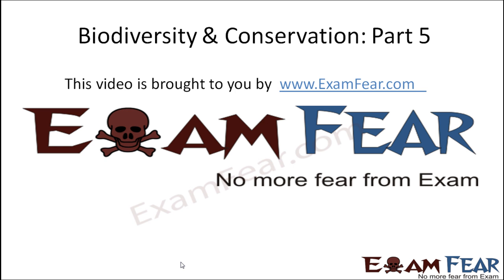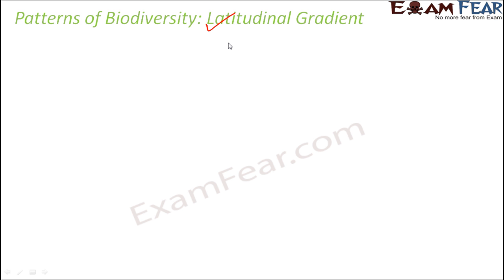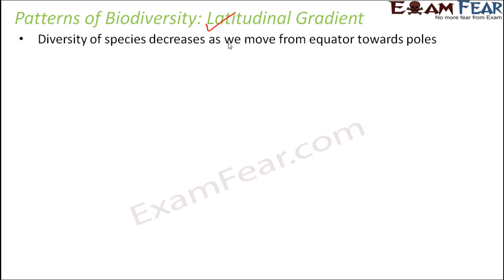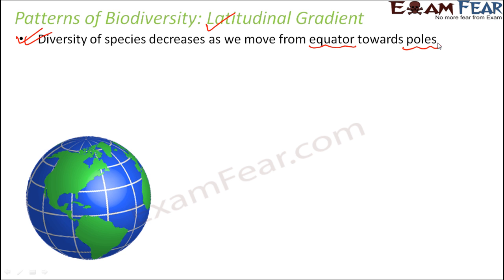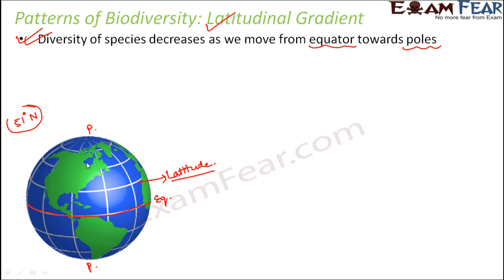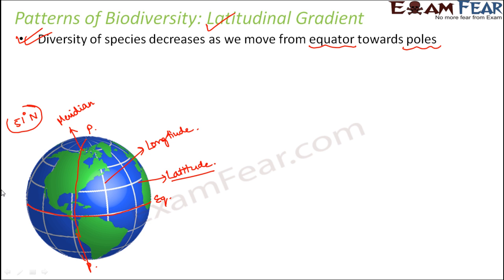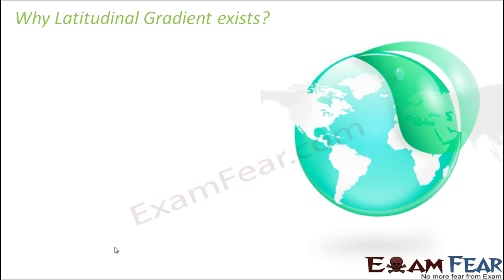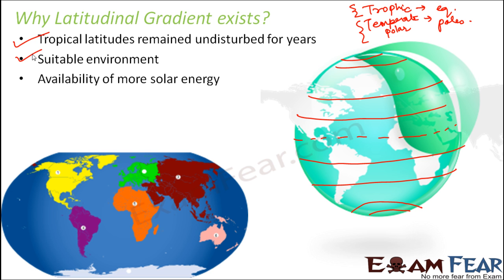Biology Biodiversity & Conservation part 5 (Latitudinal Gradient) class 12 XII